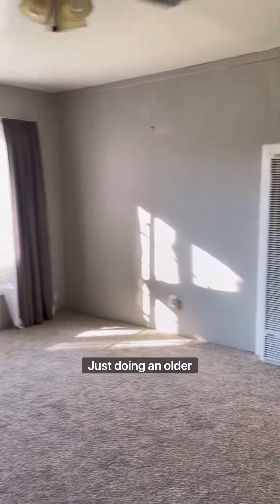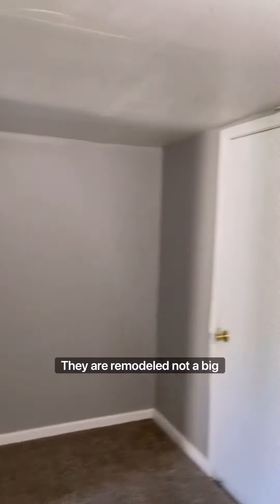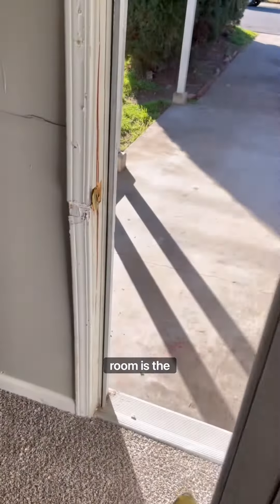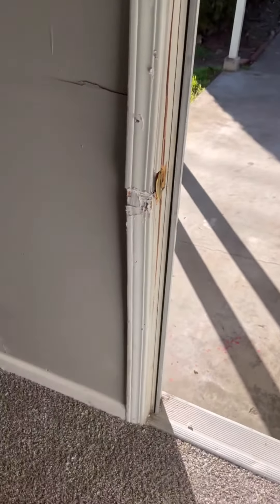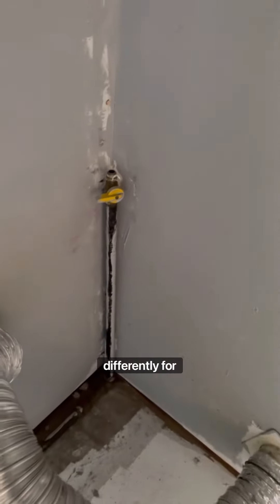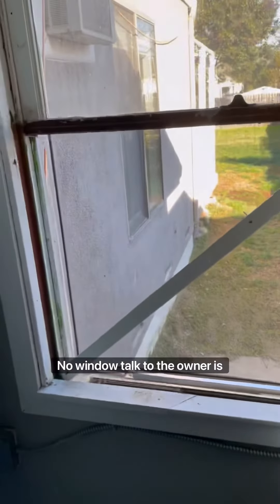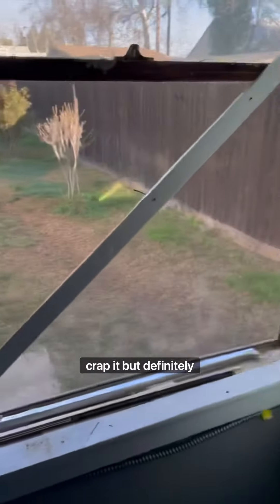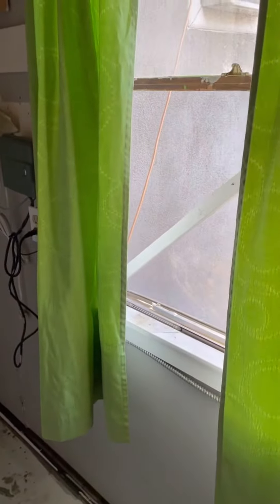HomeGuard Incorporated Explores What to Look Out for In Older Homes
One of the MANY reasons not to waive a home inspection, especially in this market.